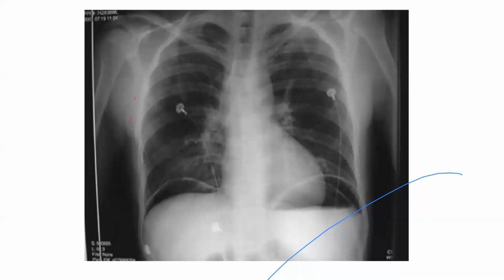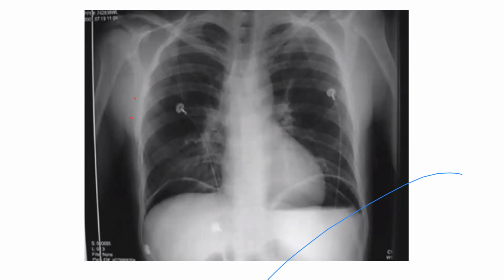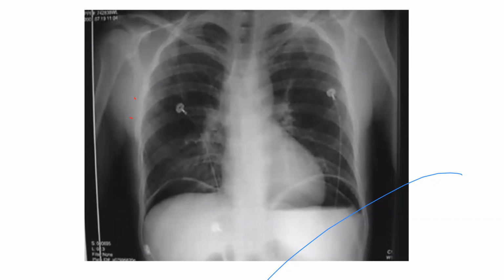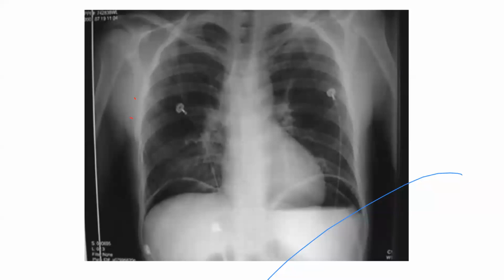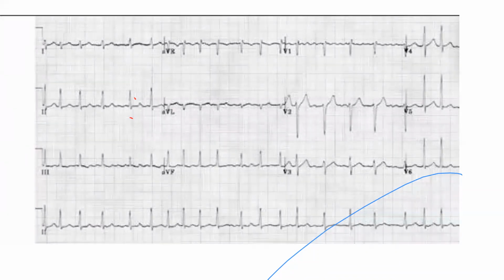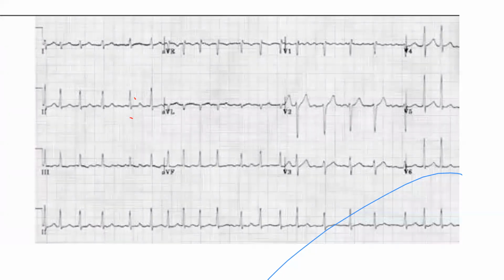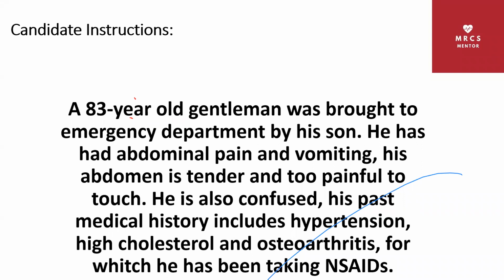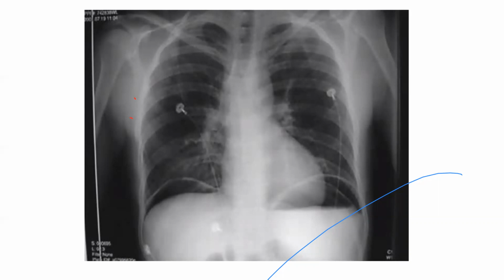Interactive session Friday 21 / 6 / 2020